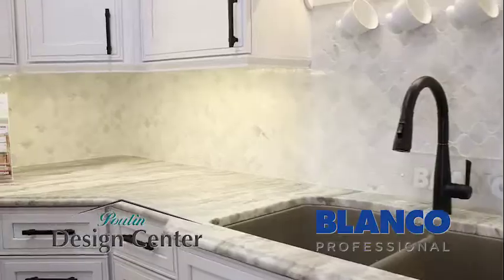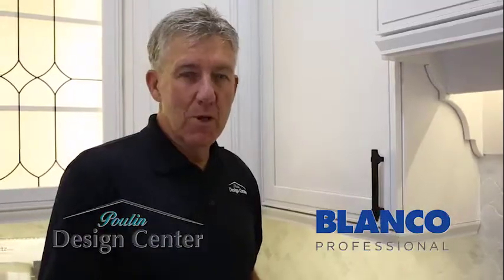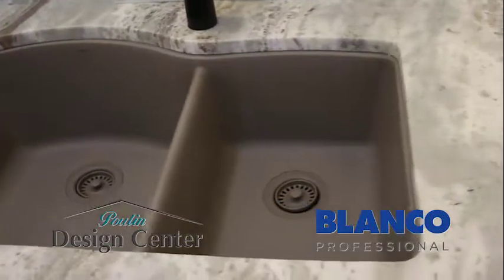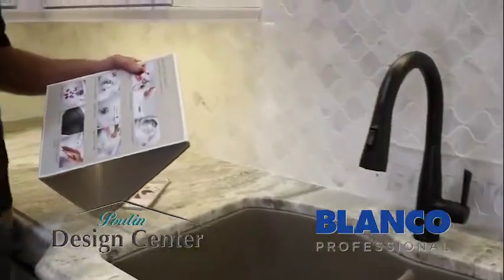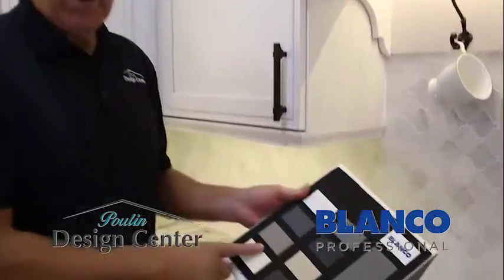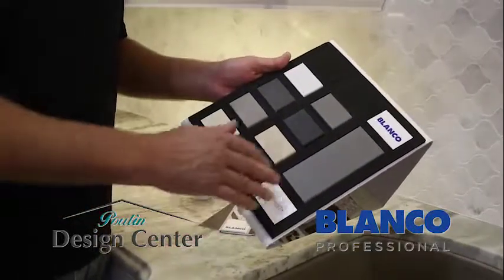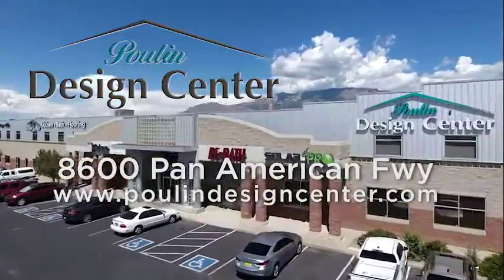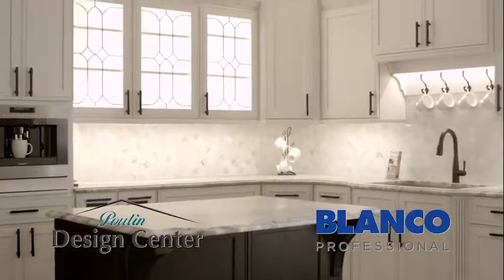Blanco Kitchen Sinks at the Poulin Design Center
Remodel the 'Smart Way' at the Poulin Design Center.

🗸 Remodel in days, not months
🗸 Professional designer, every step of the way
🗸 One location to pick out ALL your products for your remodel
🗸 See your remodel in Virtual Reality 3D BEFORE we BUILD it
🗸 40% faster installation methods
🗸 Best warranties in industry
🗸 Price matching
🗸 Licensed and Insured remodeler
🗸 A+ on BBB & Accredited Business
🗸 Local & Family-Owned for over 35 years
🗸 Over 10,000 remodels in Albuquerque & Santa Fe areas